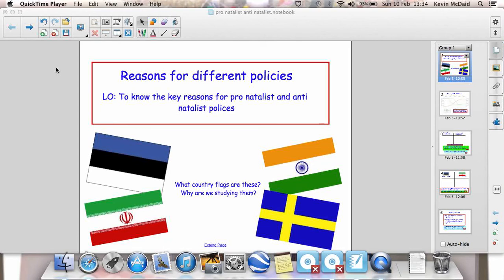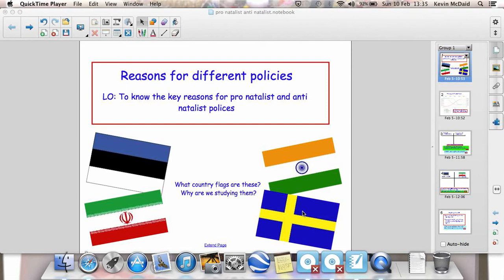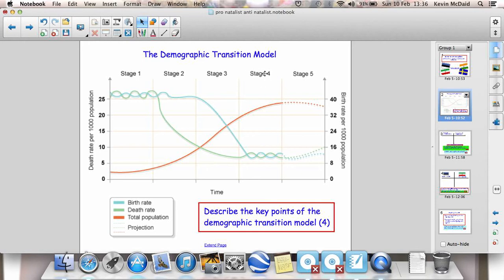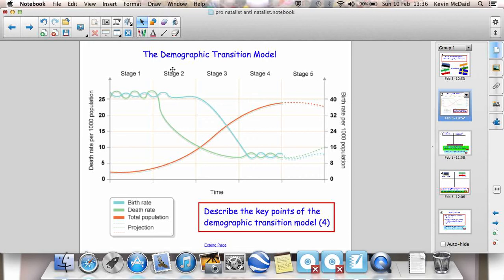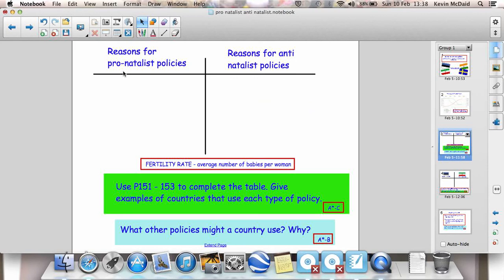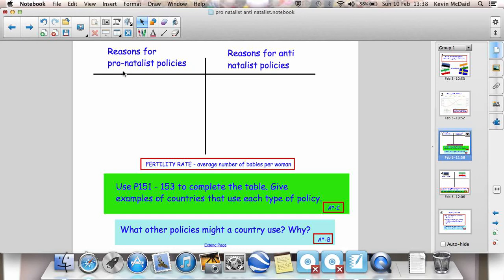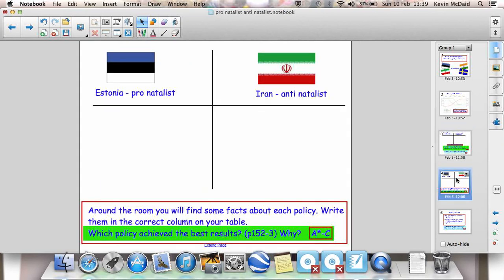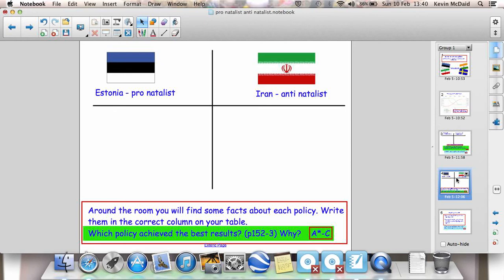Population - pro/anti natalist policies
Ways that governments try to control population